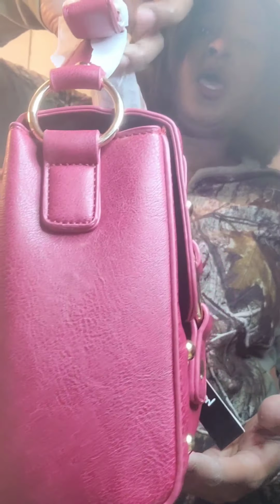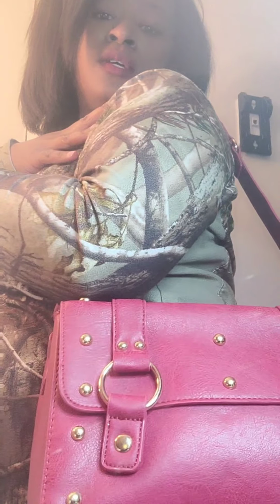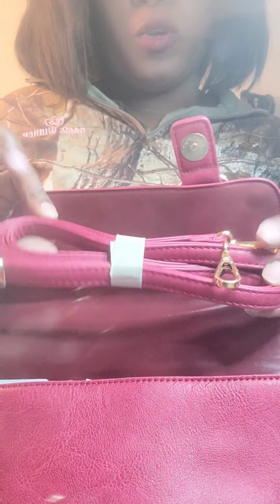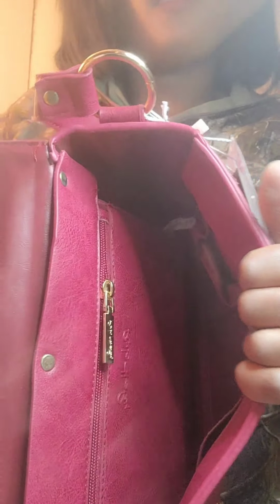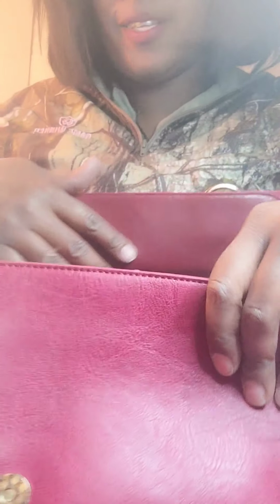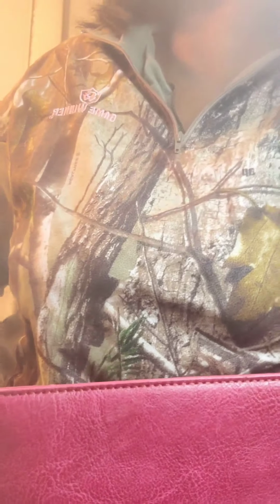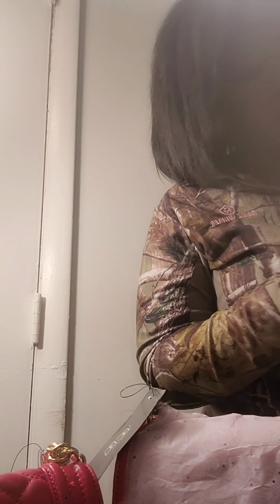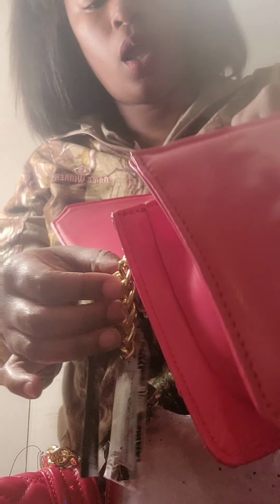Official Part 2 Handbag View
Come Shop handbags with me. There's a handbagsale going on. Your chose of where you want to shop. Enjoy the Video. 😊